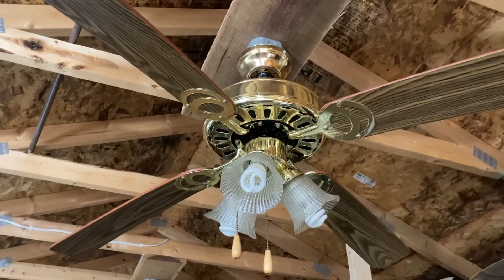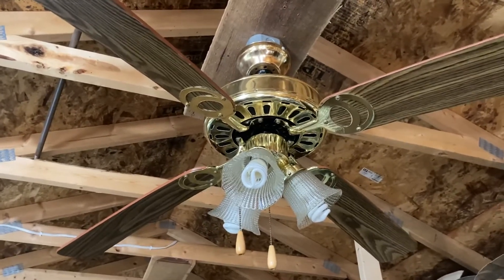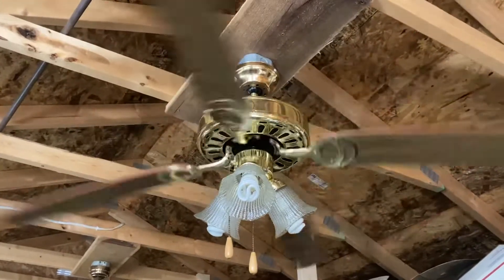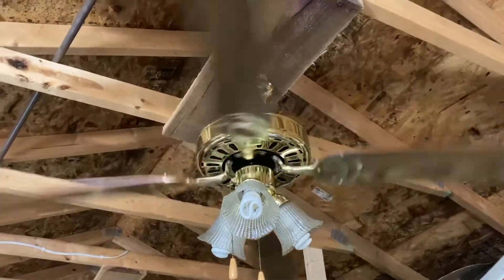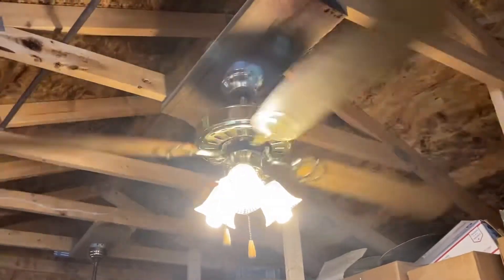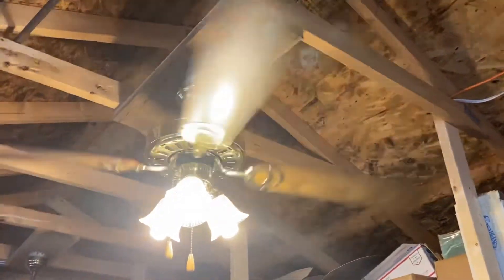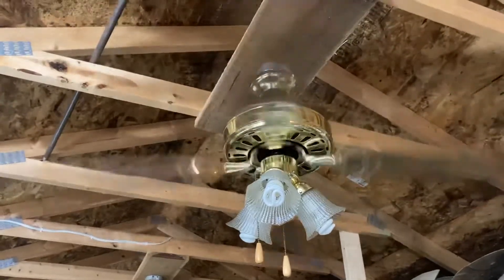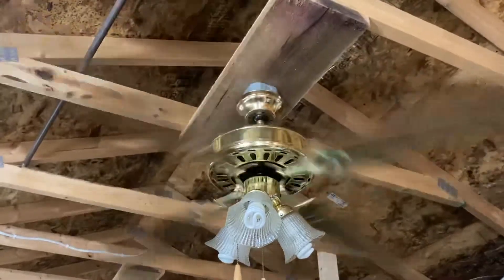2005 Heritage MC-52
Here is a 01/05 Kmart Heritage MC-52. I don’t know much about this fan other than it’s a cheap builder fan. Looking to sell. Anyway I hope you enjoy this video.